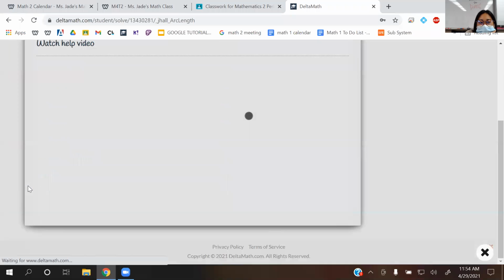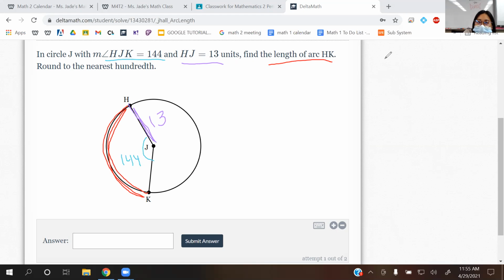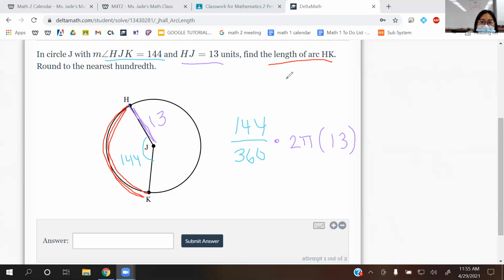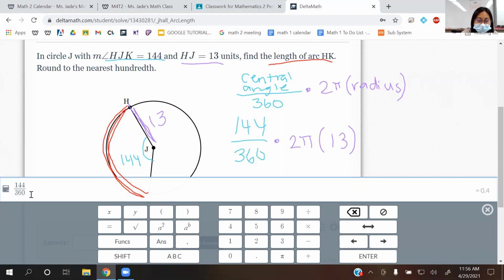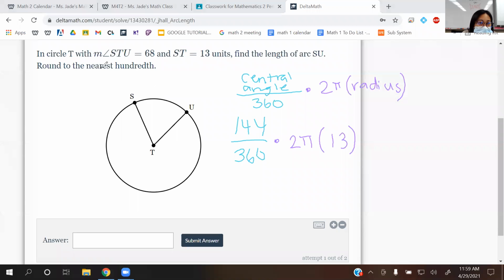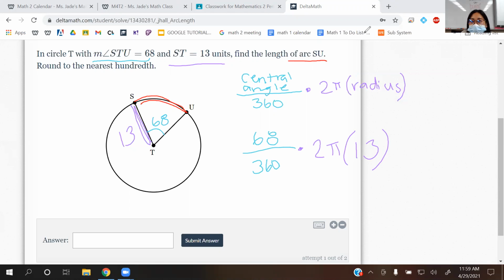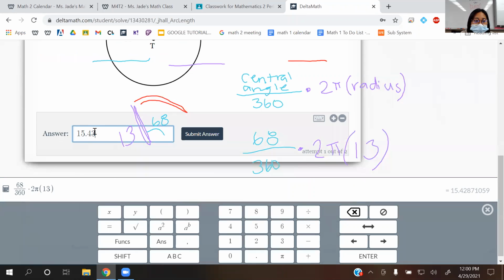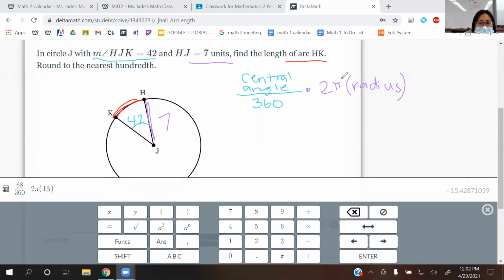M2T3 I Arc Length